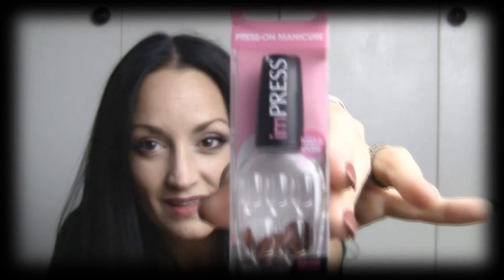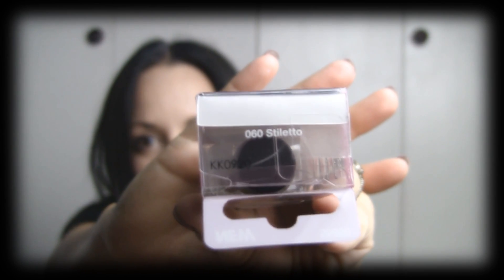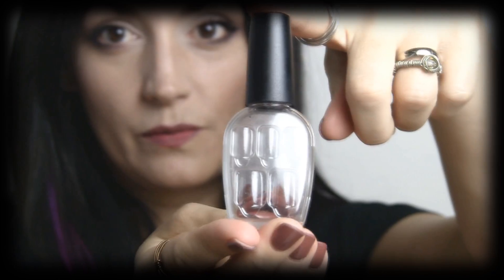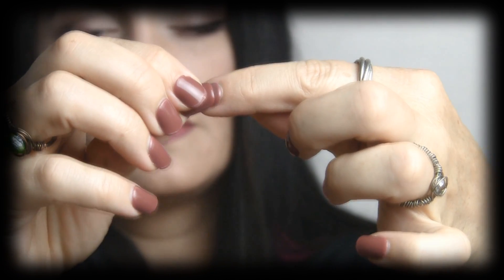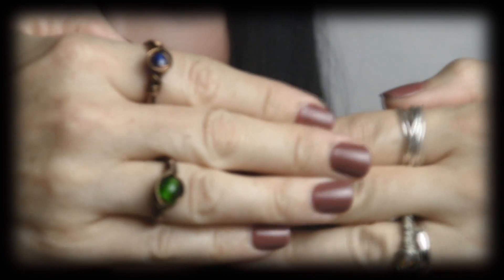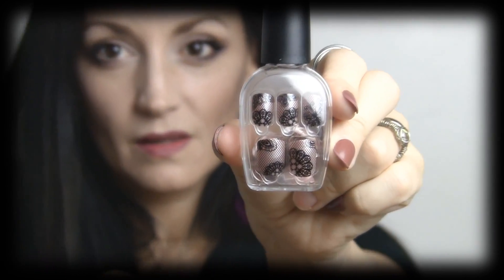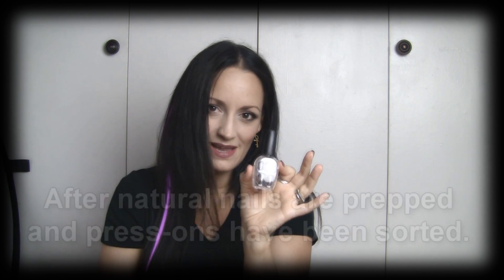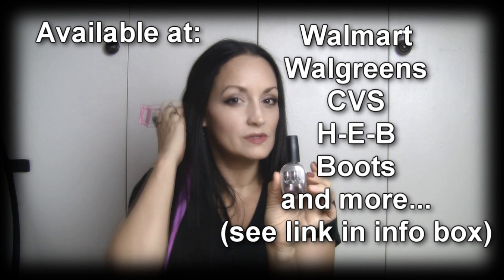imPRESS Press-On Manicure Review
Here's my review of the imPRESS Press-On Manicure by Broadway Nails that were sent to me free to test in the Mom VoxBox 2012 from Influenster.

impress press-on manicure, impress press-on nail polish, impress nails, press-on nails, beauty, manicure, nails, fingernails, voxbox, mom voxbox, influenster, broadway nails, starcat70, review, product review, awkward tom, breakers delight, awkward mom, mom reviews About StarCat70